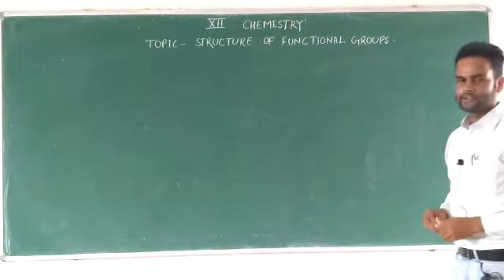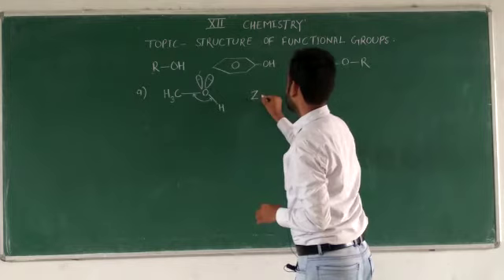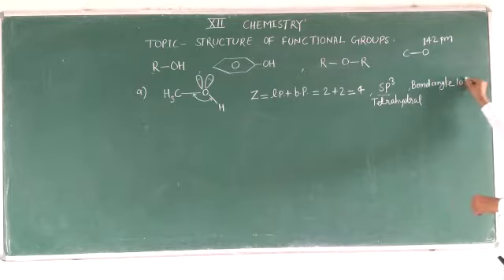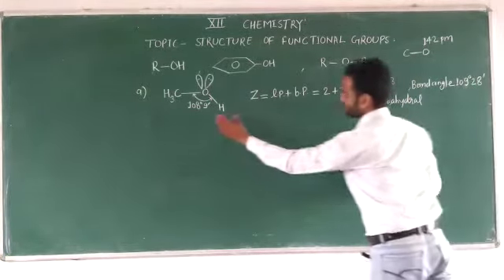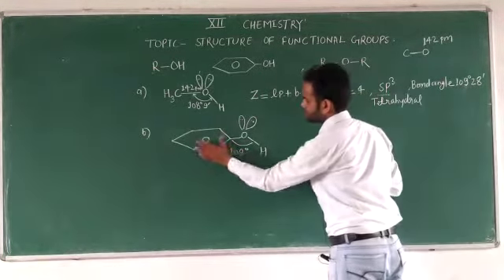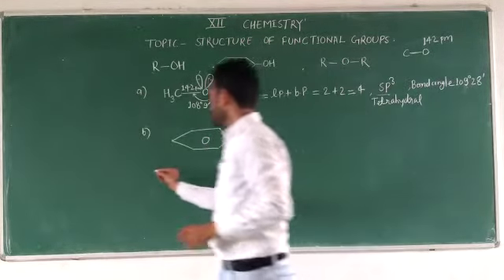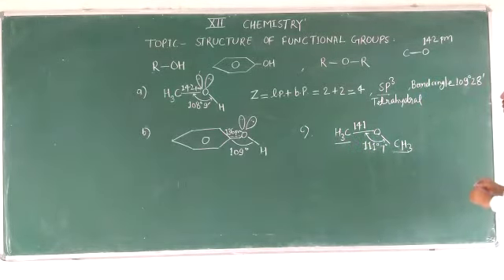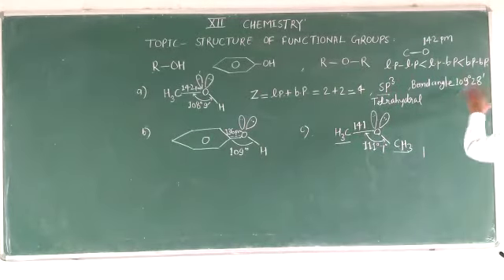Structure of functional groups.Class 12th. Alcohols, Phenols And Ethers (03)